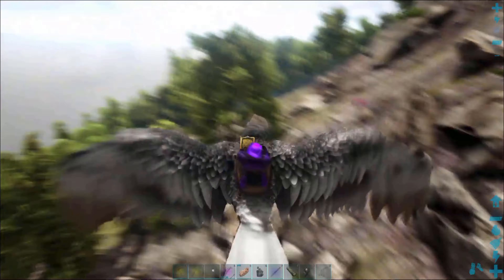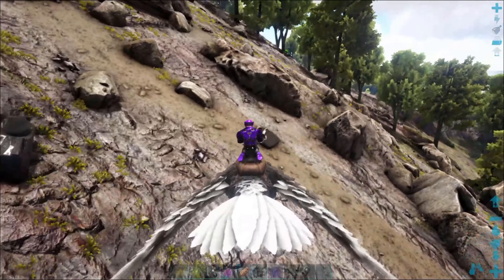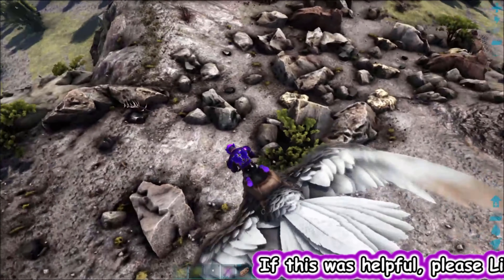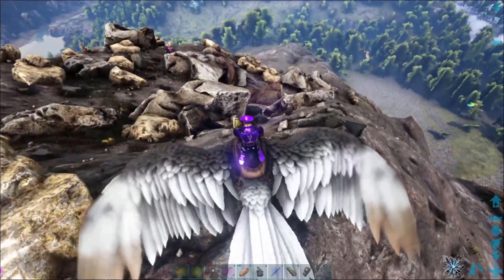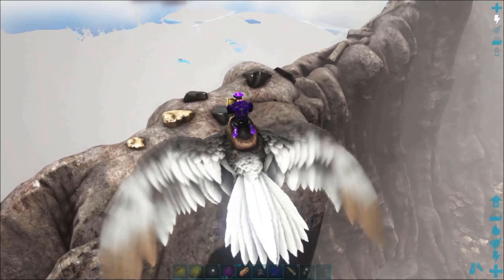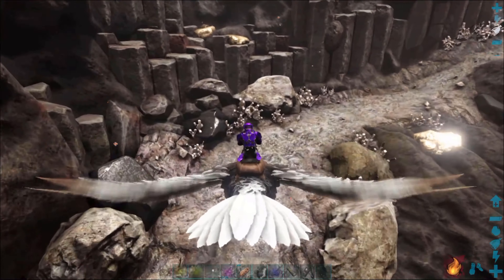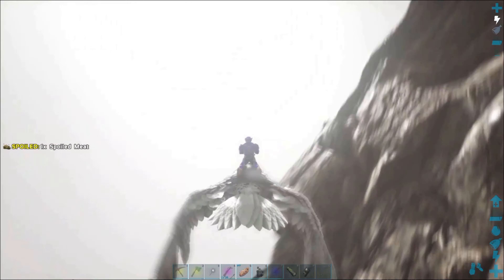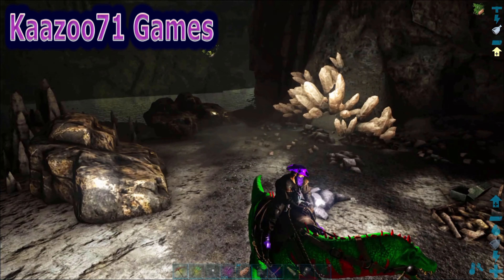Ark Where to Find Obsidian The Island 💥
Here are the best Obsidian locations on The Island.

There is also a lot of Obsidian in the Snow but I didn't include that in this video.

You can also find Obsidian in every cave. I do show one as the last location.

0:00 Location 1 (NE MTN)
0:34 Location 2 (N Central MTN)
1:09 Location 3 (Volcano)
1:53 Location 10 (Cave)